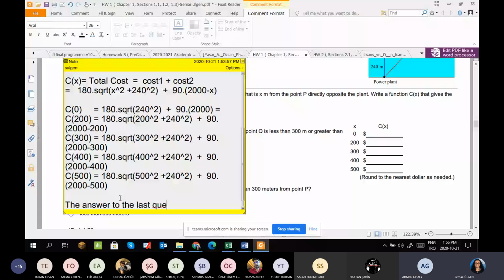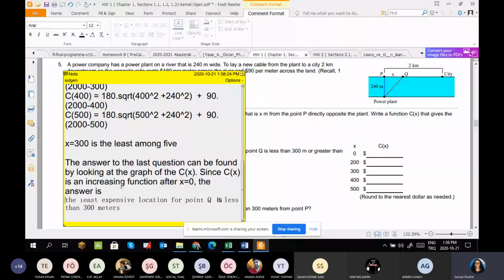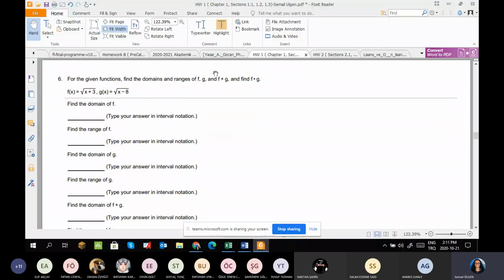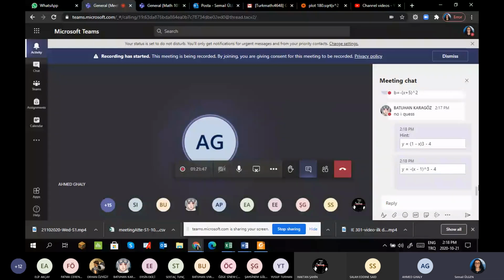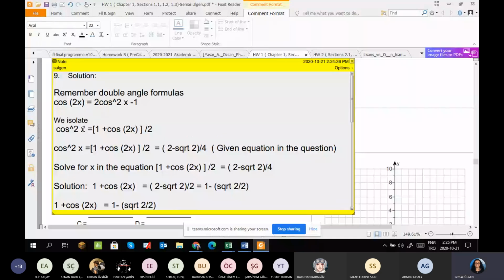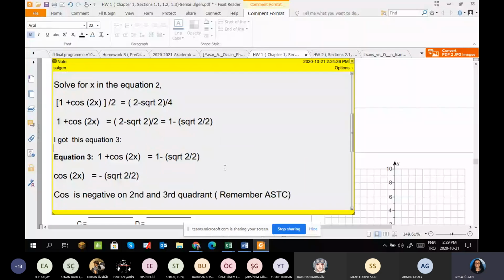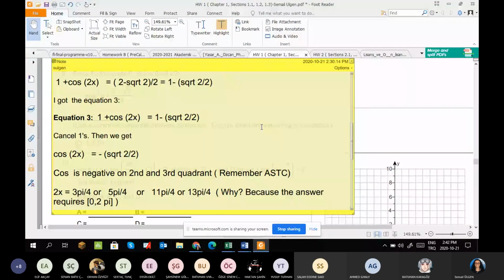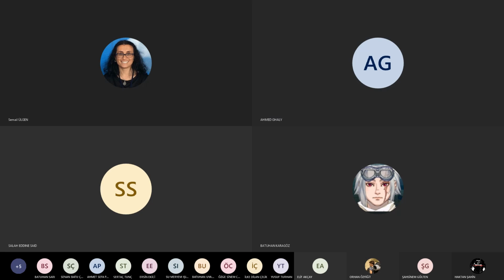21102020-Wed-S3-Part 2.mp4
21102020-Wed-S3-Part 2.mp4